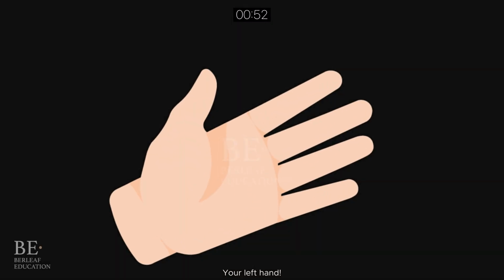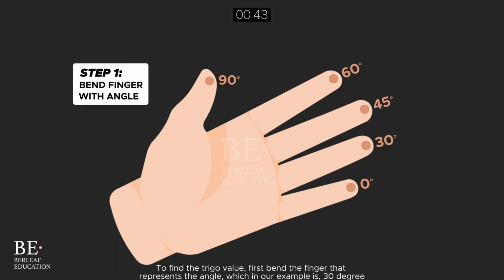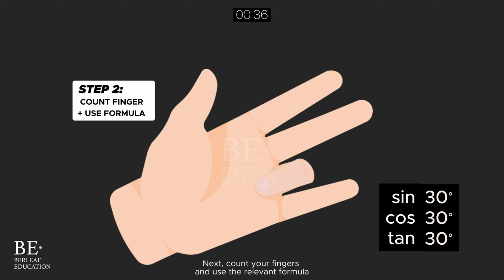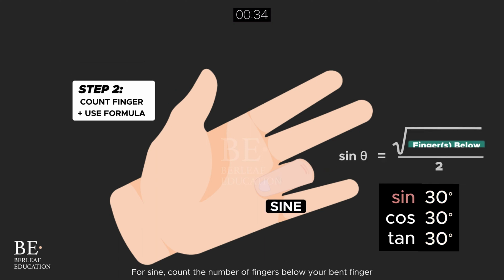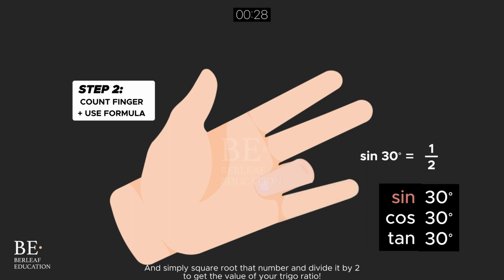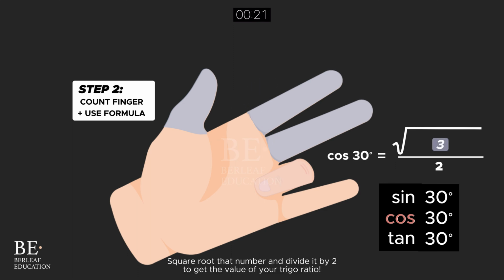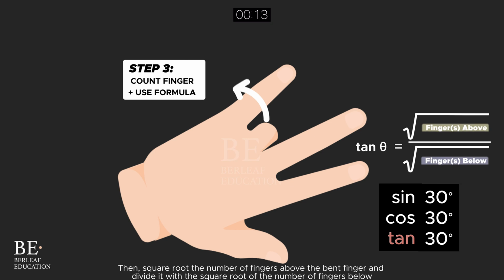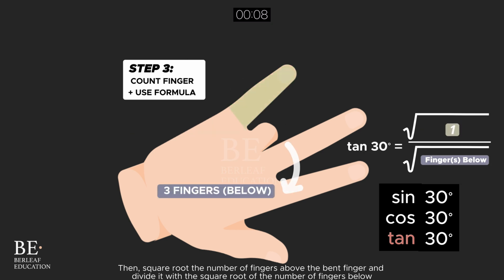[ 1 Min to Ace ] Value of Trigonometric Ratio for Special Angles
Let us help you memorise the values of trigonometric ratio of special angles, that are commonly used in trigonometric problems!

For private tuition and/or small group tuition with Berwin,